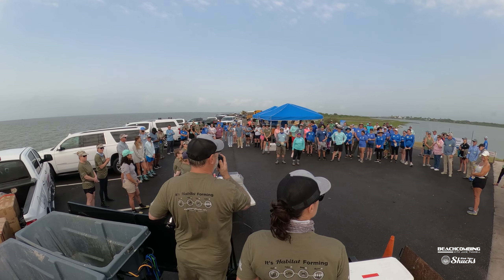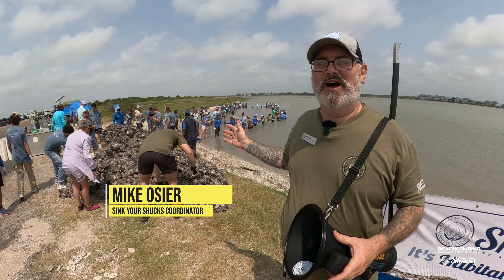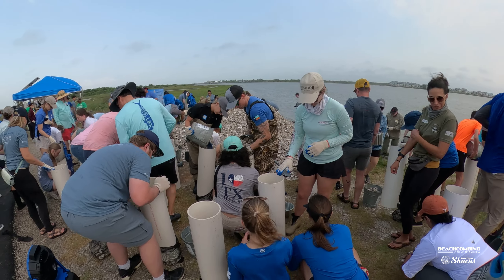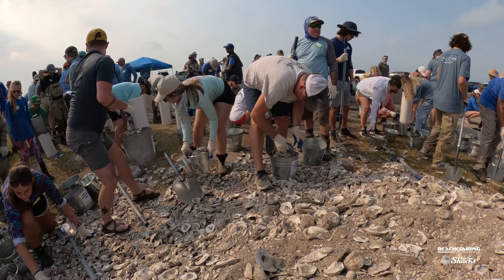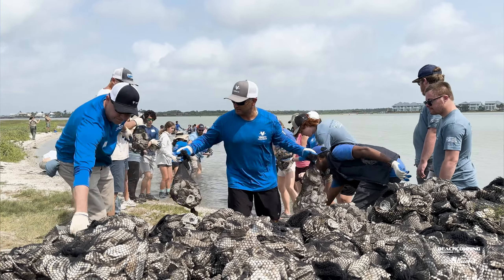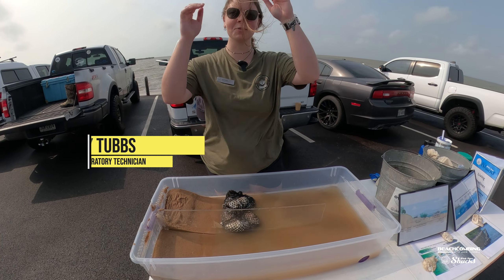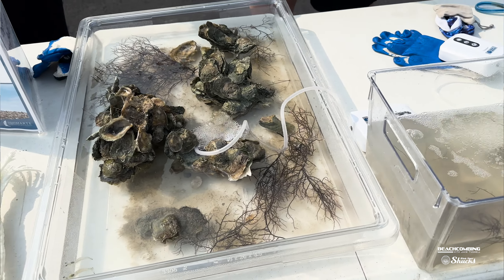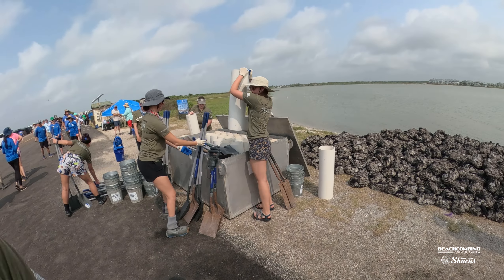Beachcombing - Oyster Restoration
This is a special episode of Beachcombing where we are heading into the bays to participate in an oyster restoration project where community members are the ones helping to restore habitat. Watch this episode of Beachcombing with Jace Tunnell to learn more about the importance of oyster projects like this and how you can get involved.